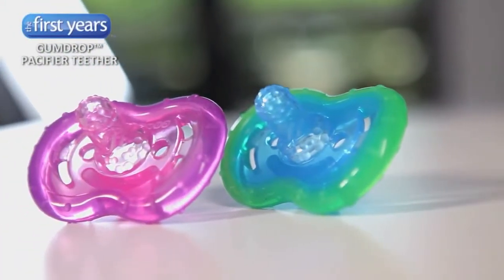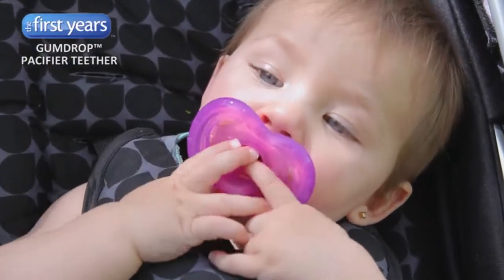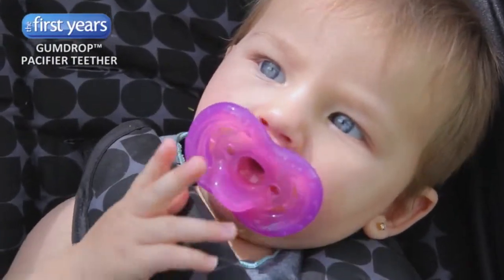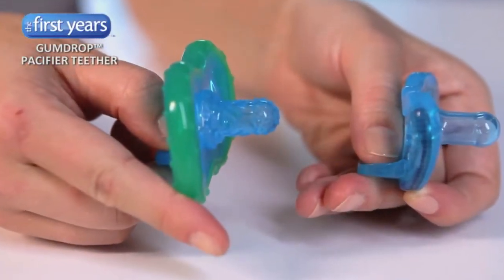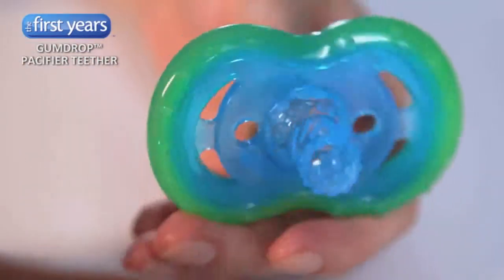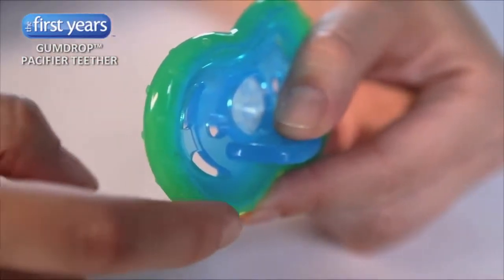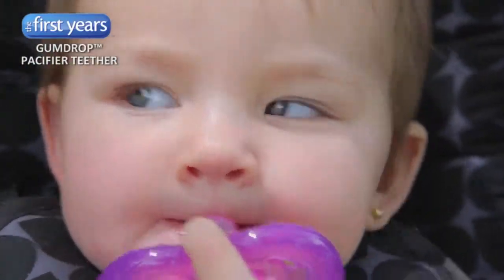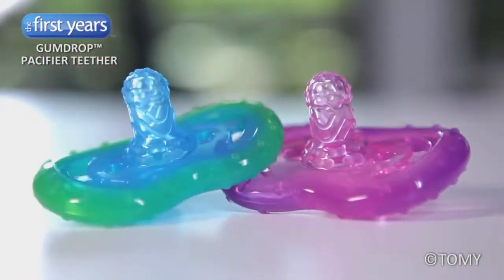Gumdrop Pacifier Teether from The First Years